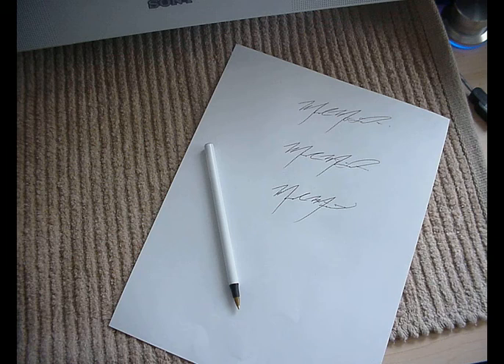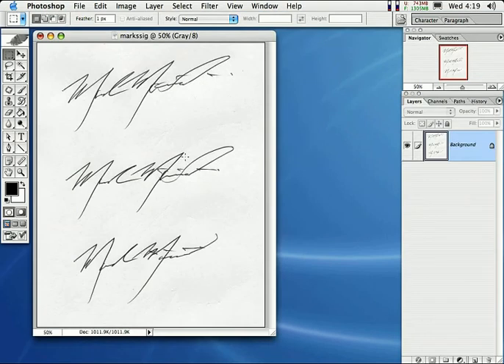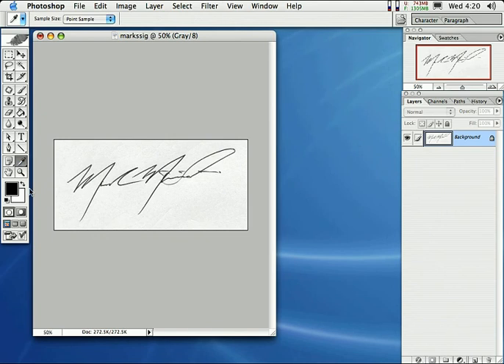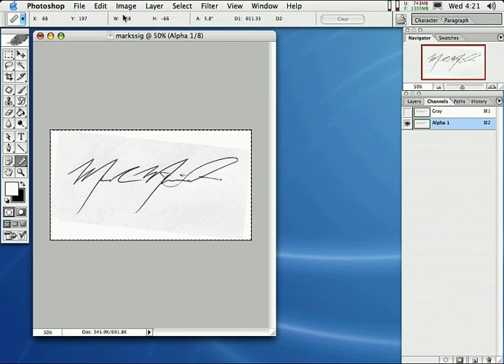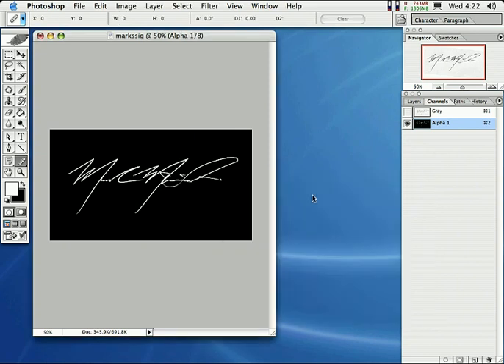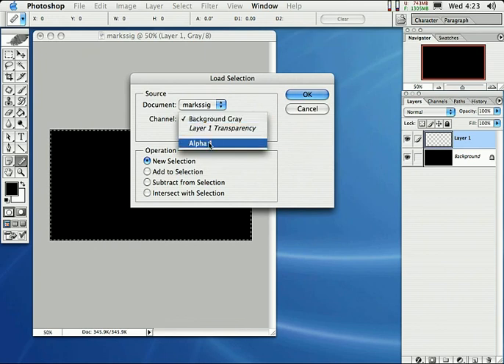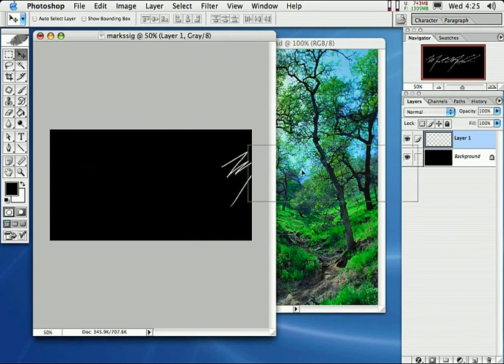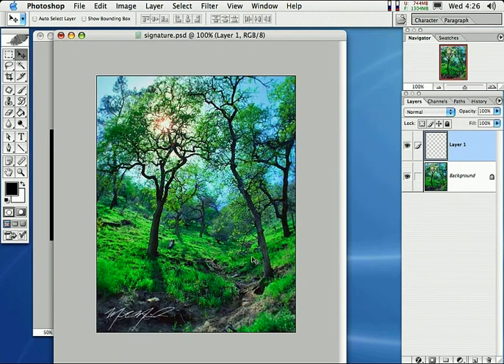Como firmar una imágen o fotografía digital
En este vídeo nos muestra como poner nuestra firma en una imágen digital de tal modo que podamos "firmarla"